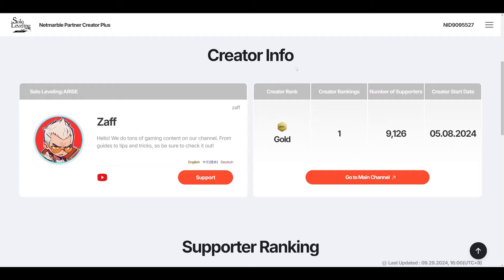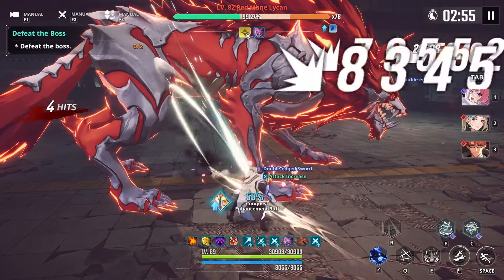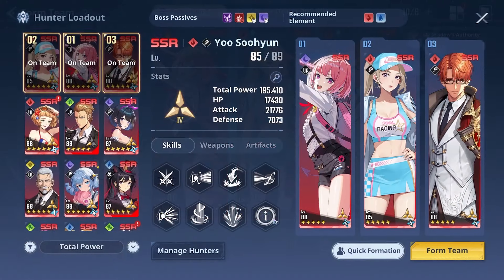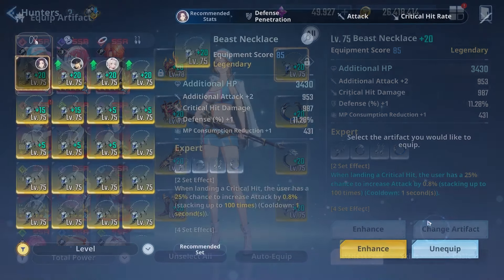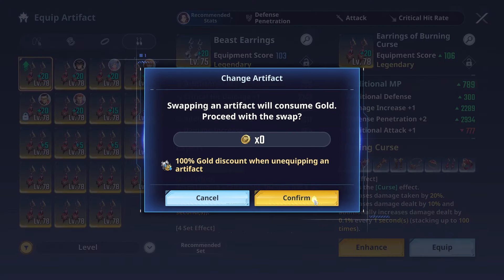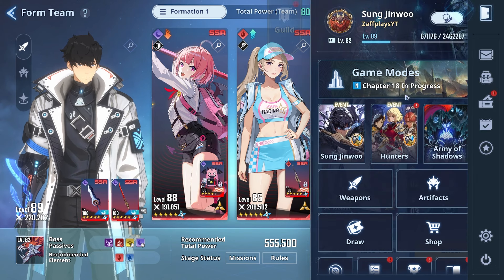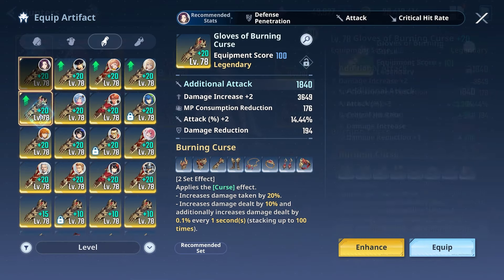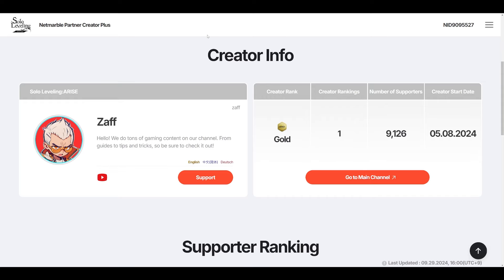POWER TRICK! MUST KNOW FOR ALL GAME MODES! F2P & P2W [Solo Leveling: Arise]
Solo Leveling: Arise POWER TRICK FOR F2P & P2W!

Tier list videos, weapon tier lists, rate up guides, SSR summons, rerolls, best artifacts, and more guides coming!